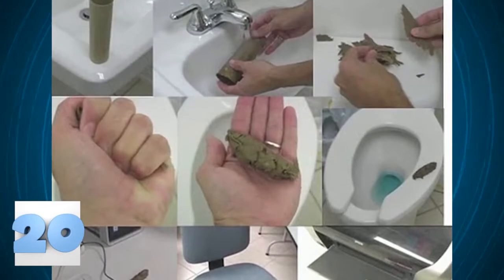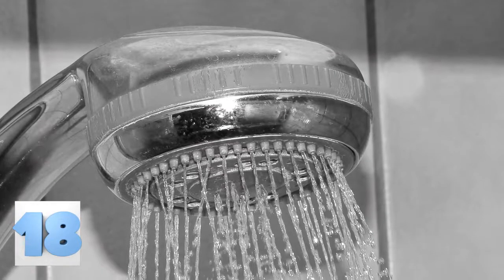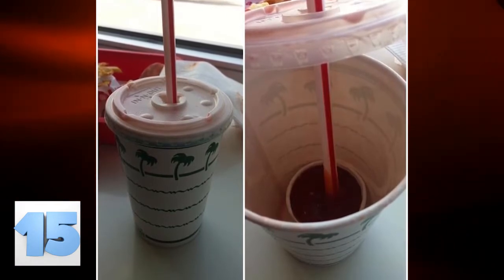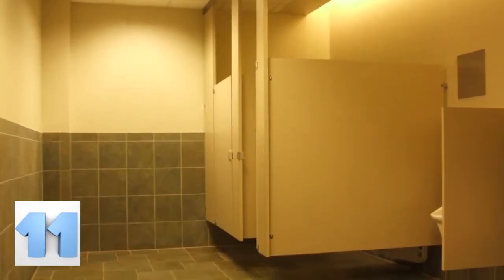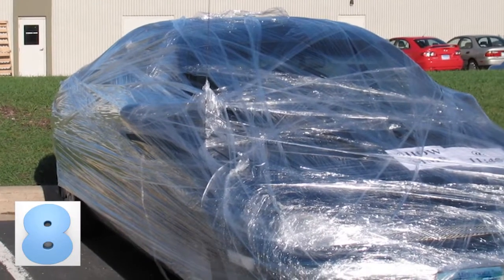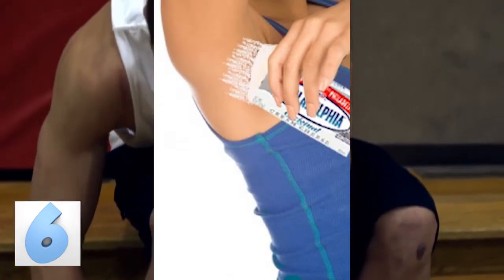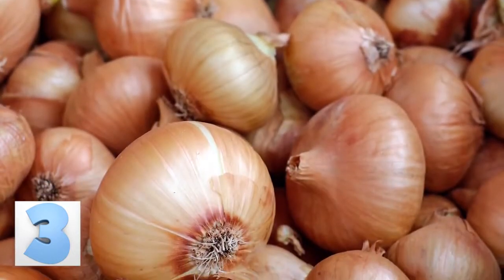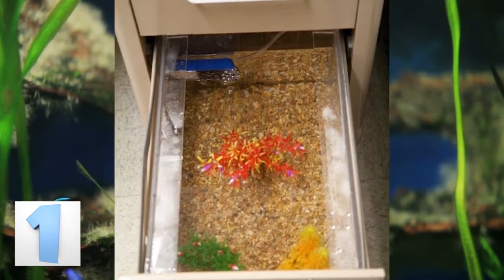20 Pranks To REALLY Piss Someone Off